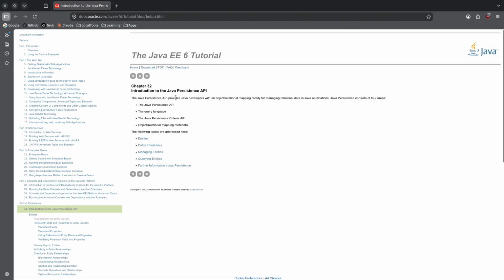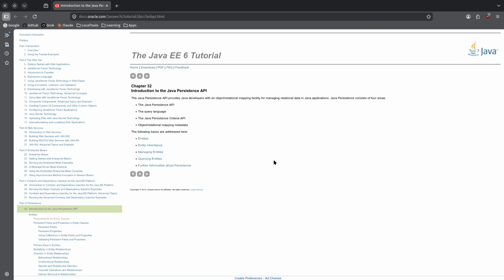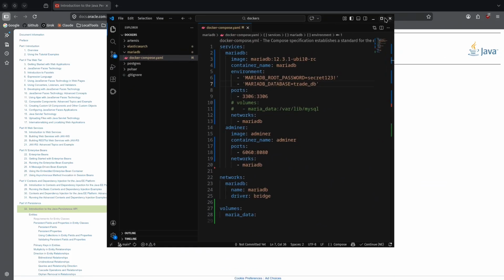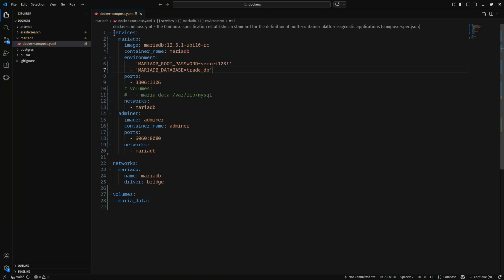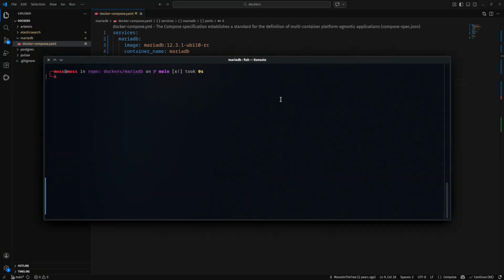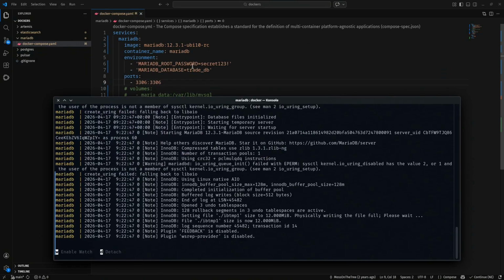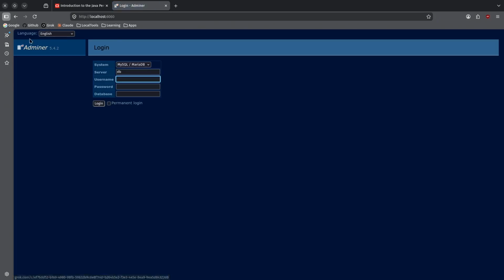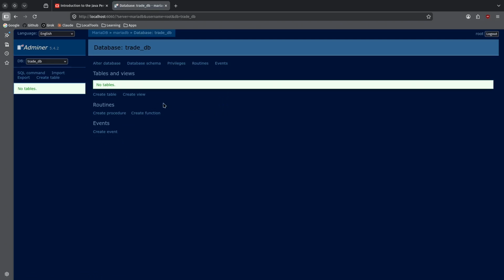01 Java with JPA and MariaDb Docker Container